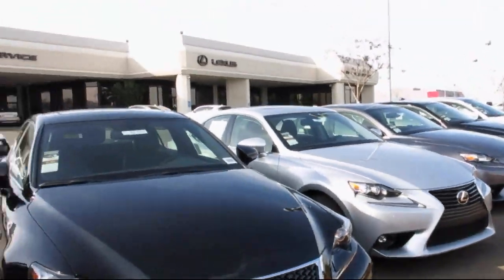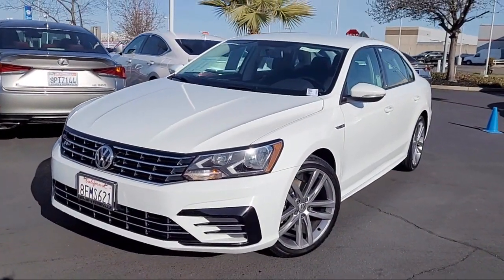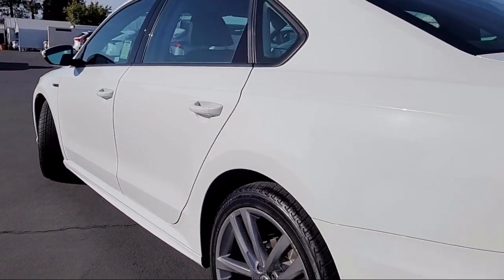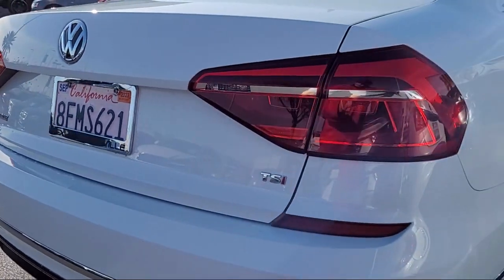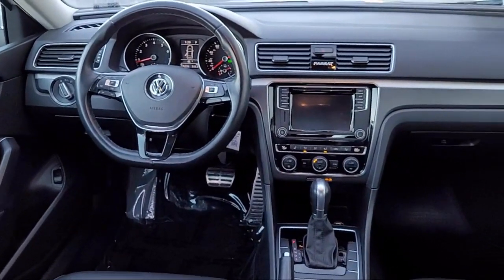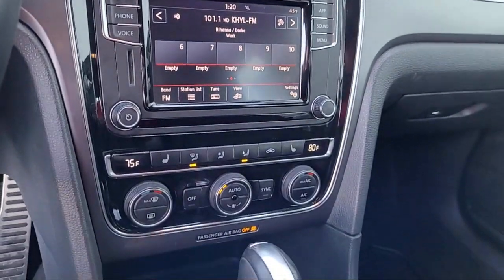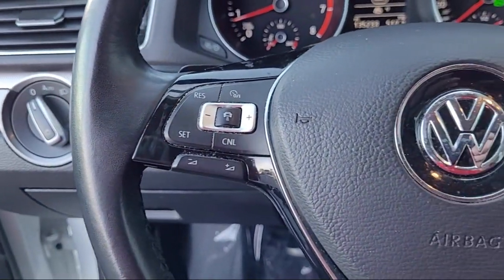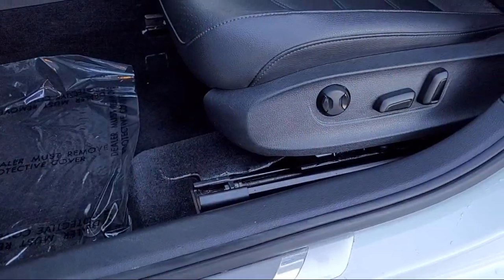2018 Volkswagen Passat Roseville Sacramento Rocklin Folsom El Dorado Hills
2018 Volkswagen Passat Stock Number: JC039666T Vin:1VWAA7A35JC039666.